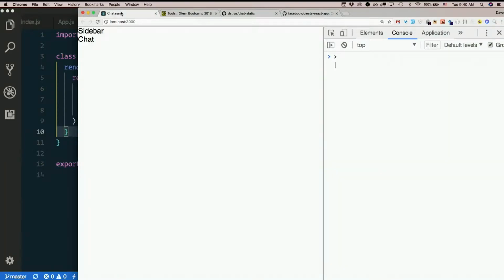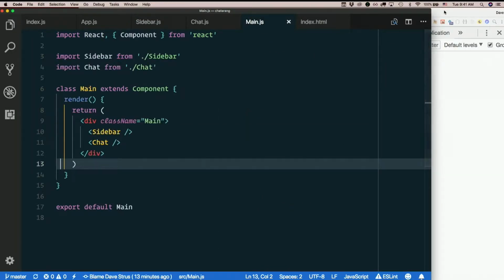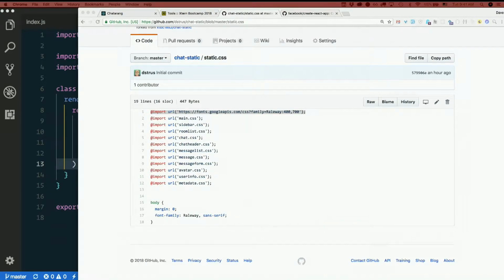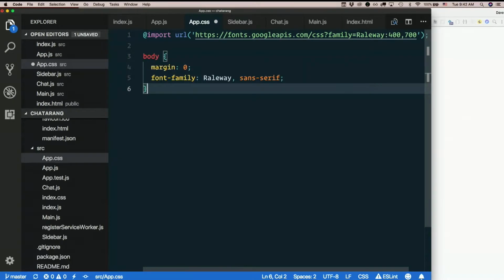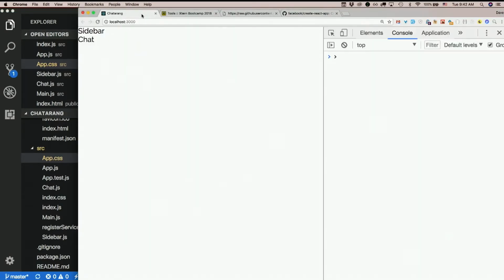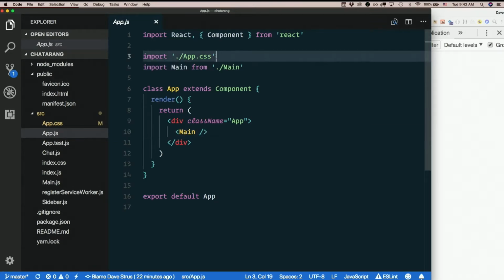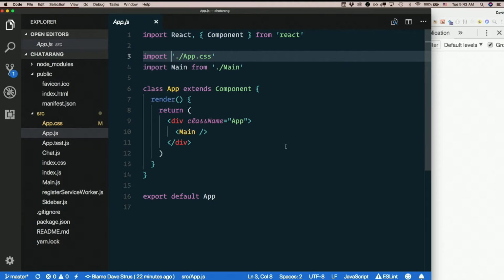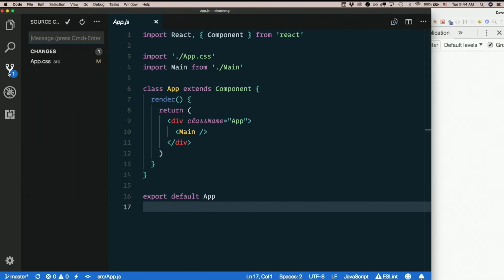Day 6 - Morning, part 7: Style the body, add Raleway font - XTBC 2018 Session 2